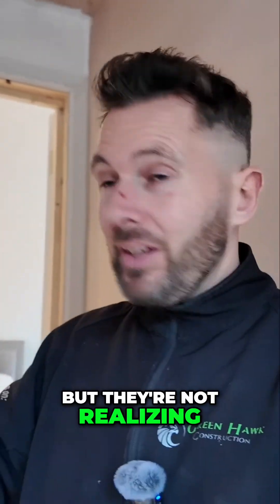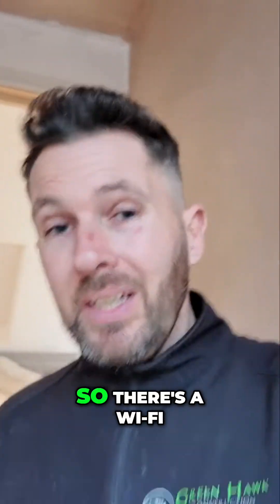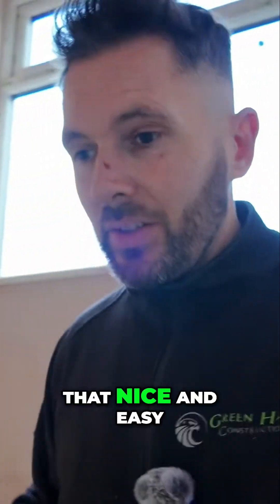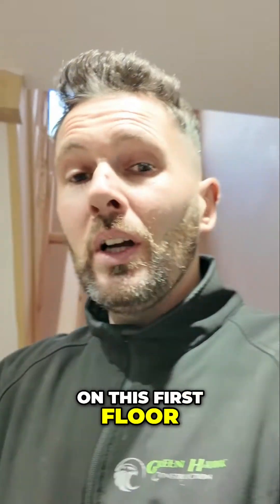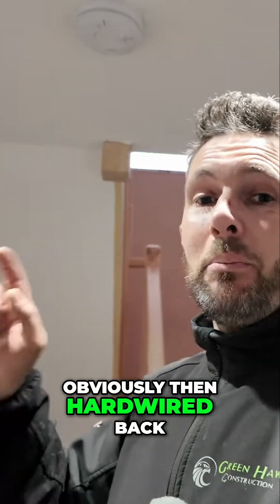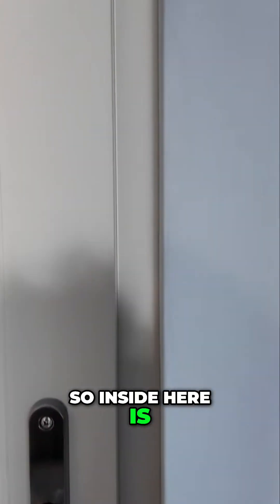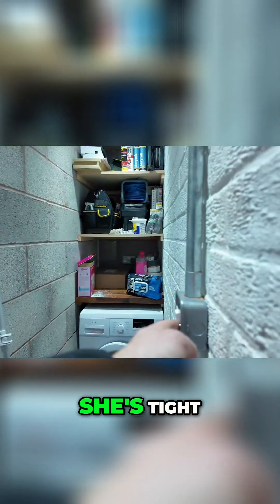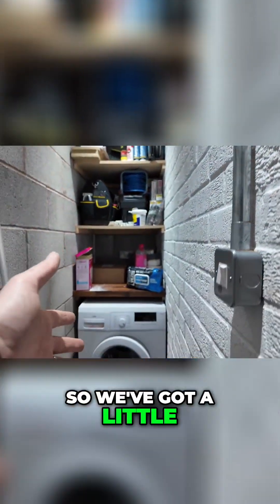Boost Your Smart Home: Fixing Wi-Fi for Downlights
Struggling to connect your downlights to the app? Discover why poor Wi-Fi signal is the culprit and how easy it is to boost your network with the right equipment. We'll guide you through setting up Wi-Fi boosters for a seamless smart home experience!